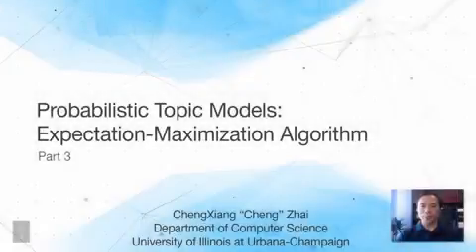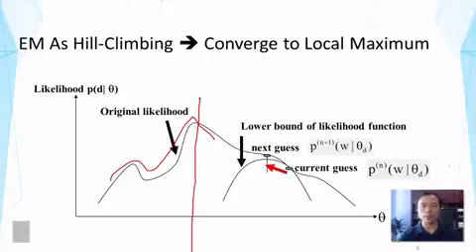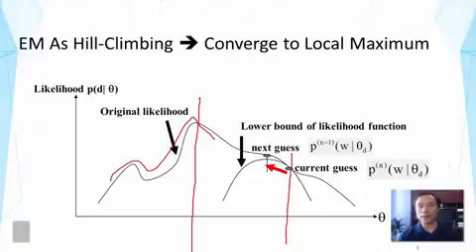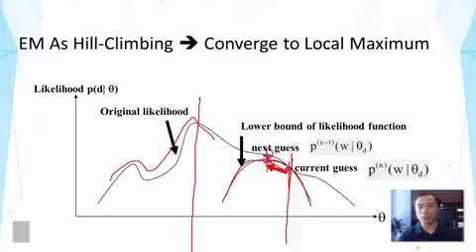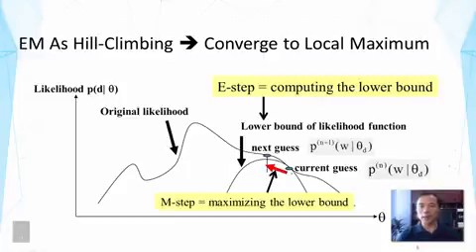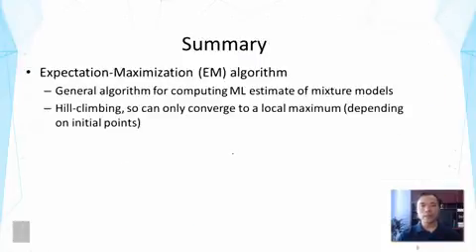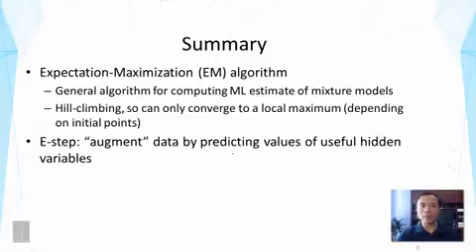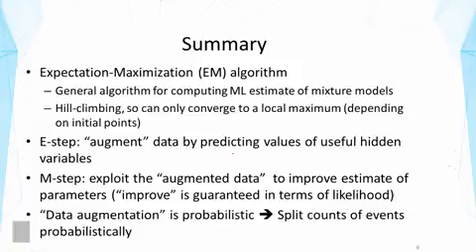DATA MINING 3 Text Mining and Analytics 3 6 Probabilistic Topic Models Expectation Maximization